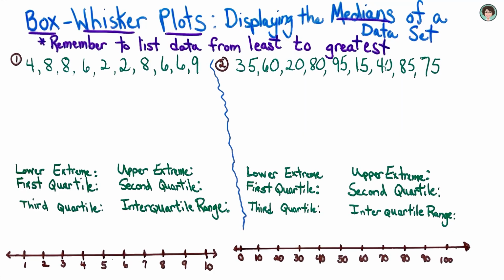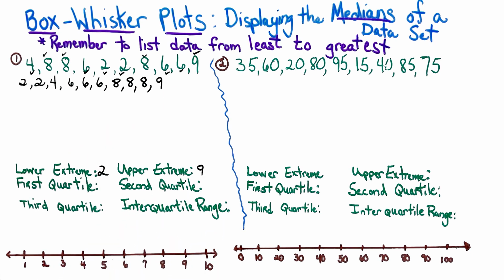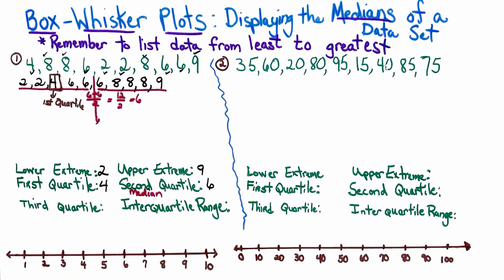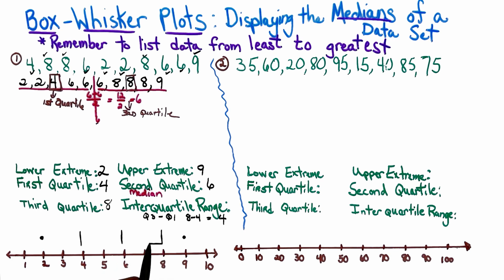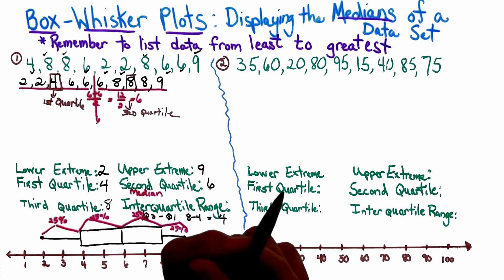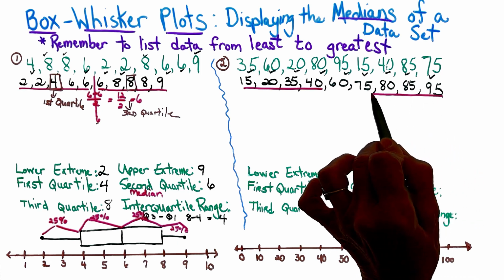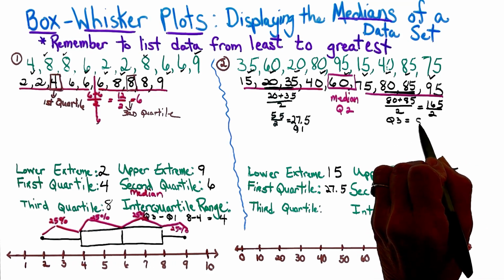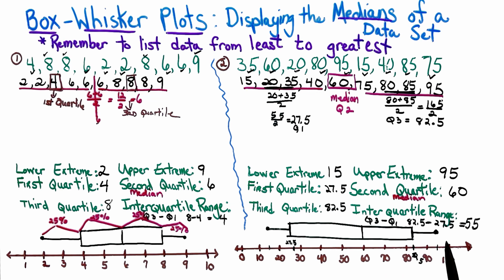Constructing Box and Whiskers Plot Using the Medians of a Data Set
In this video, we are going to learn how to plot Box and Whiskers. We will learn some associated terms like Quartiles, Medians and Extremes.

Box,
Whiskers,
Quartiles,
Median,
Extreme,
First Quartile,
Second Quartile,
Third Quartile,
Lower extreme,
Upper extreme,
Inter quartile range,
Statistics,
Data analysis,
math